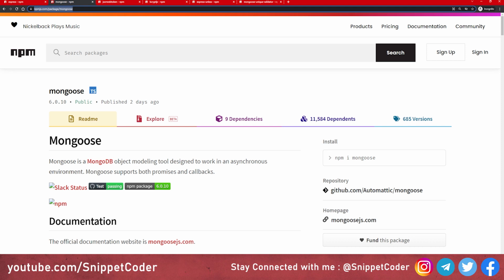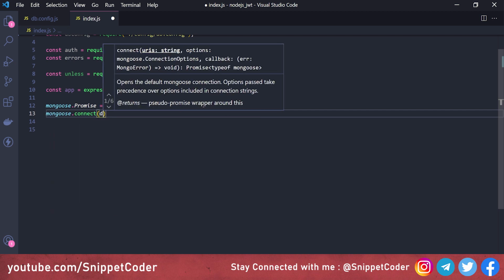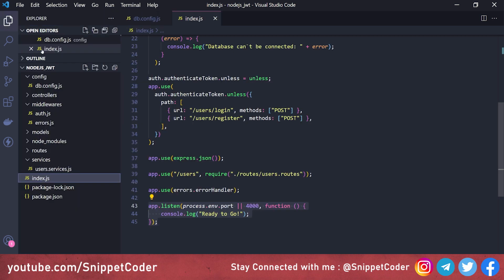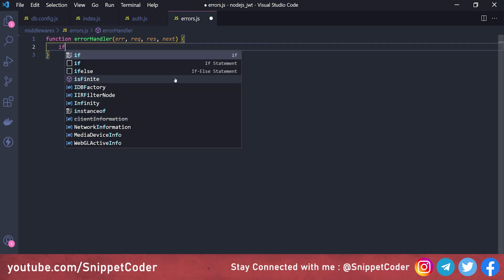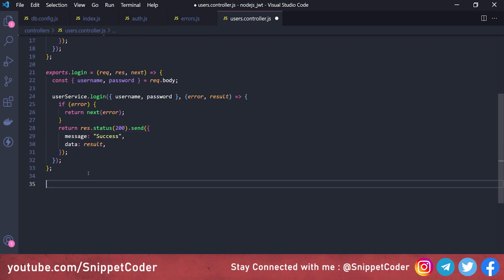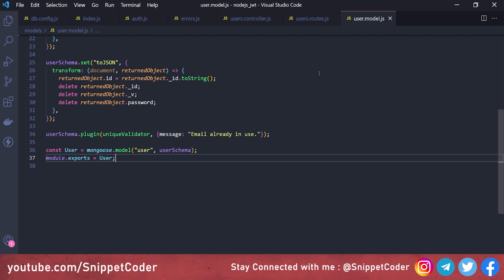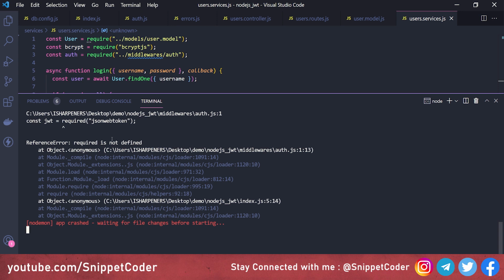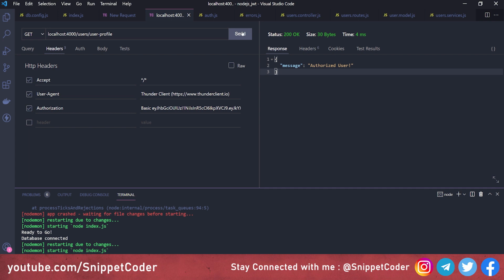Node JS Register and Login API using JWT & MongoDB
In this video we will learn how to write NodeJS Login and Register API for our Flutter application using JWT Token

⏱TIMESTAMPS
00:00 - Introduction
00:10 - Packages used
02:05 - let start NodeJS
03:09 - Folder Structures
11:50 - JWT & Errors Middleware
17:39 - User Controller
22:16 - API Routing
23:59 - User Model
27:17 - User Service
32:17 - API Testing